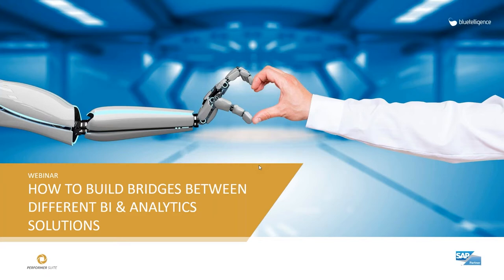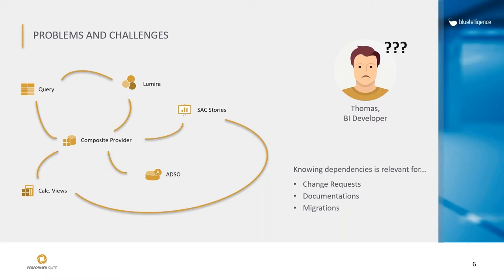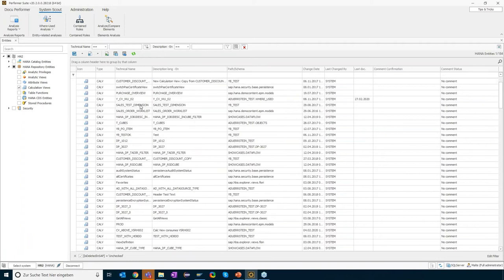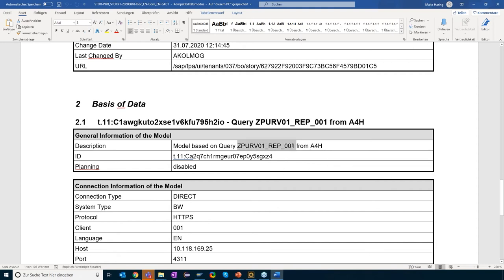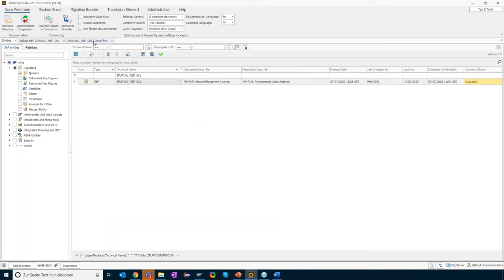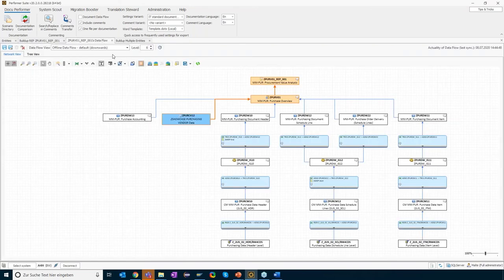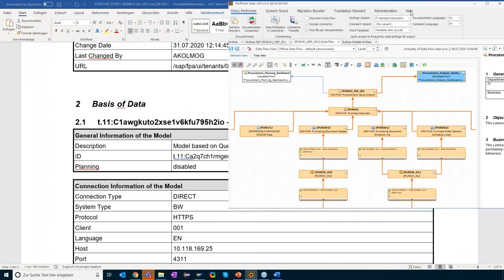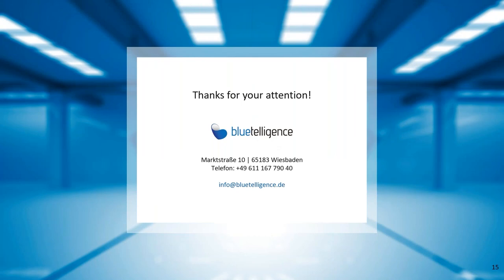How to build a bridge between multiple BI & Analytics solutions (engl.)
Companies today have several SAP BI & Analytics solutions in use. In this video we show you how to build a bridge between several SAP systems. You will learn how to automatically identify interdependencies of objects at the push of a button. You will get answers to the following questions, among others:

- In which BO reports are certain BW objects used?
- Which query acts as the data source for my SAC stories?
- In which composite provider is a certain Calculation View used?

00:00 Introduction
01:32 Problems
04:12 Solutions
04:38 Live Demo
19:33 Benefits
20:35 Further Information

Presenter: Malte Haring